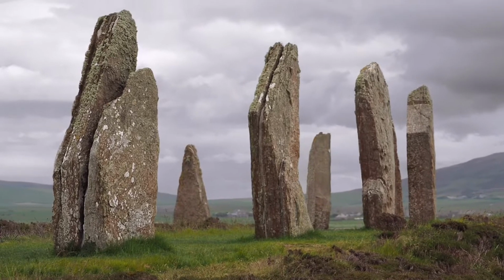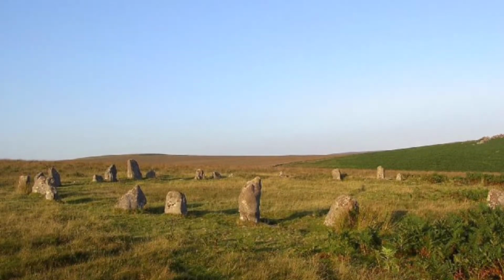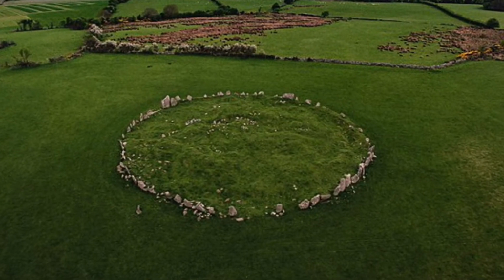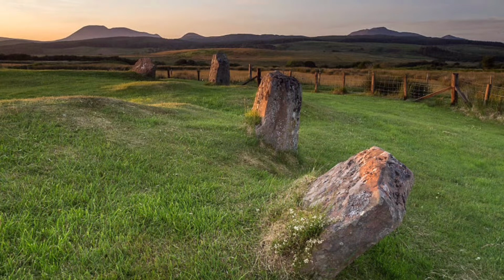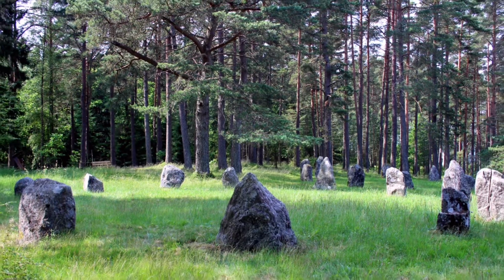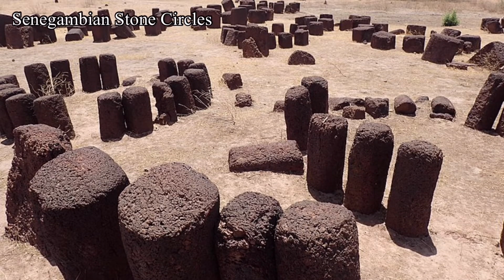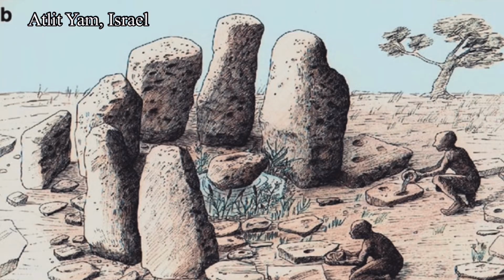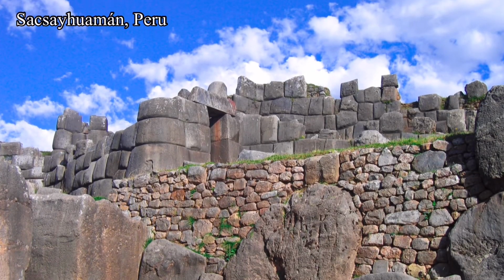Stone circles: Not just Stonehenge [CC]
Did you know that Stonehenge is not the only stone circle out there. In fact, far from it. In England and Scotland alone, there are many similar constructions, although most are smaller and less preserved. But that’s not all! Some stone circles can be found all over the world: all across Europe and Africa, as well as in India, Japan and Peru. We can only speculate their origins.